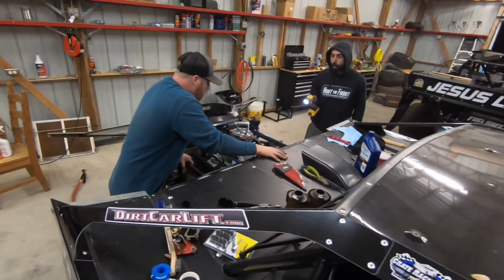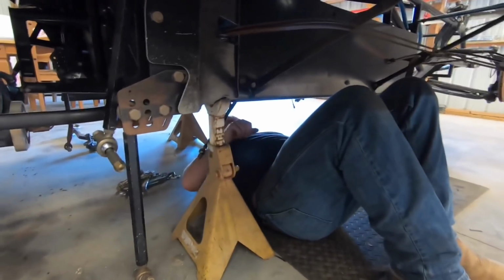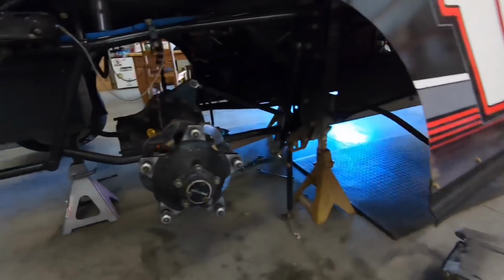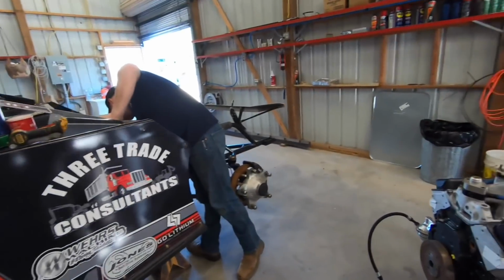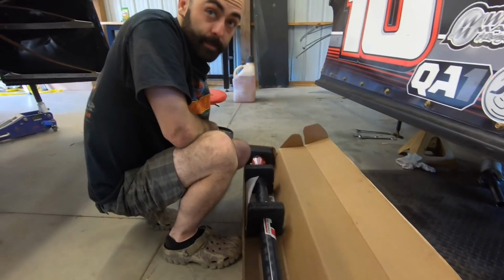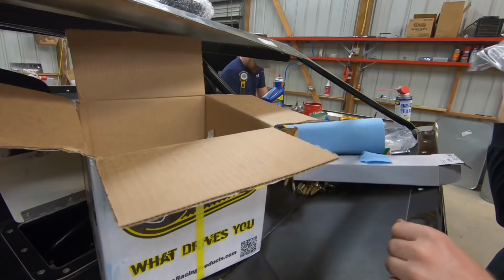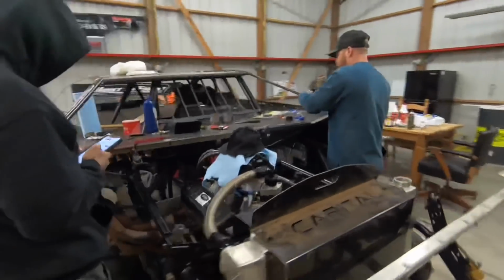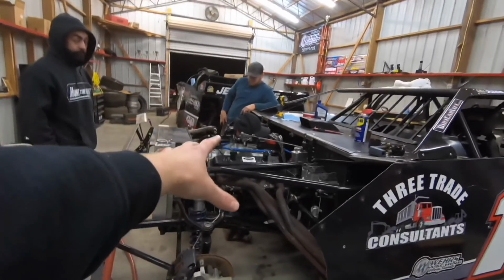The National 100 MONEY is Spent! NEW CRATE ENGINE and Lots of New Parts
We’re rebuilding the Crate Late Model and heading to Deep South Speedway for $10,000-to-win Deep South 100!

for our PODCAST and BONUS VIDEOS!

If you’re a racer and would like to send us a shirt of yours to wear, Jonathan and Joseph wear size mediums. Hats are welcome too! Send to: